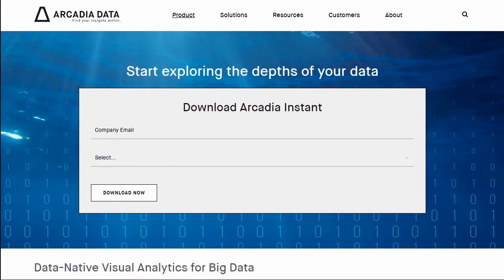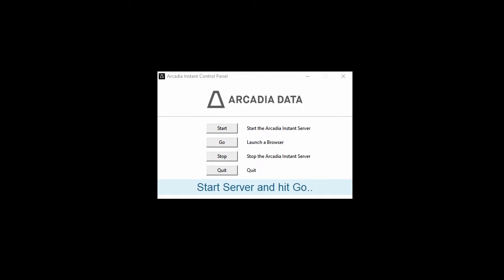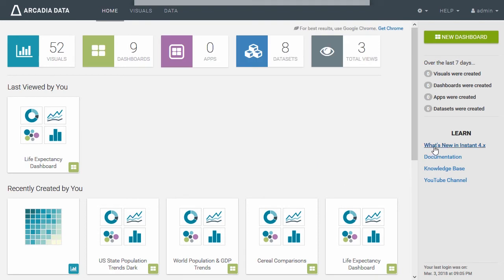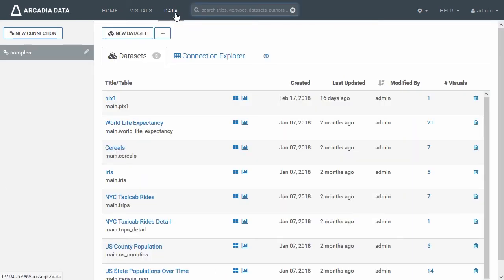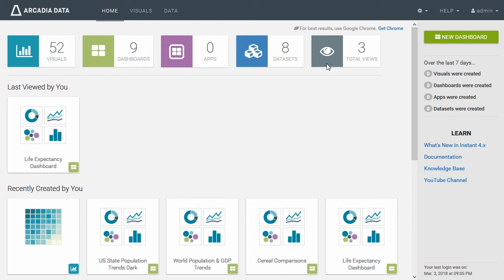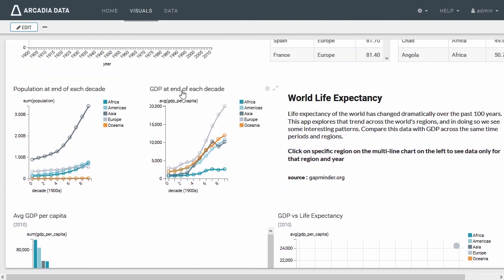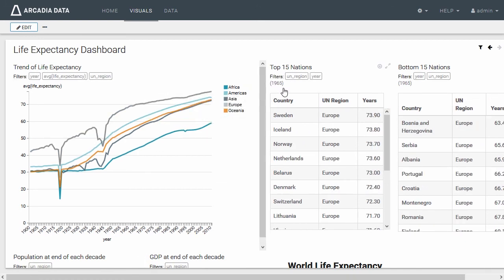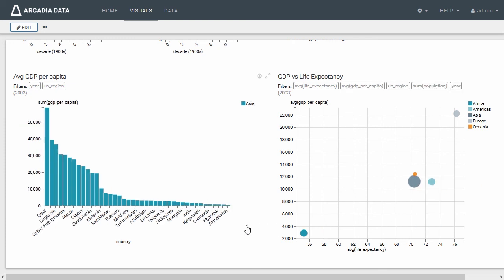Getting Started Guide 1: Download, Install and Run Arcadia Instant for Visual Analytics and BI